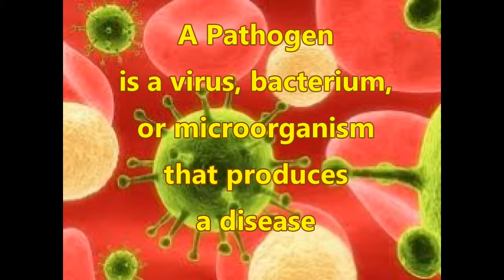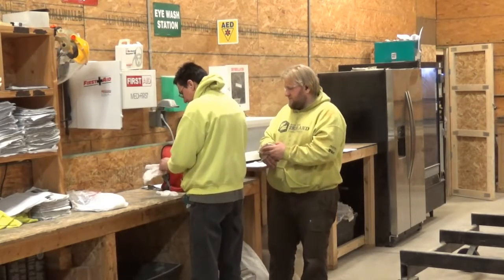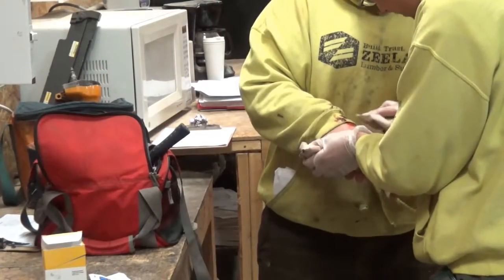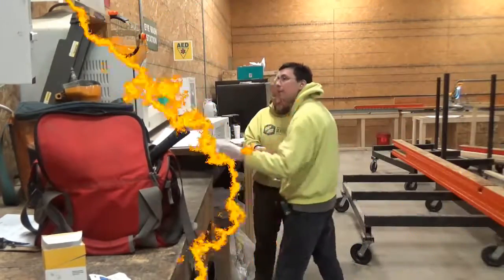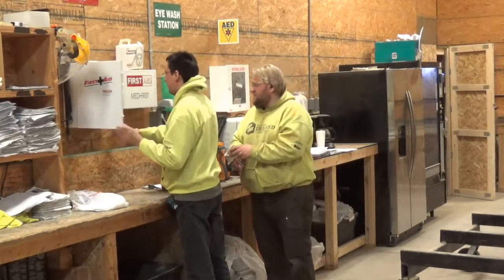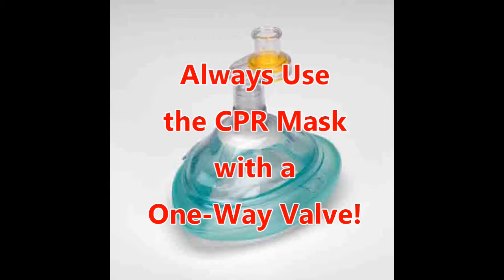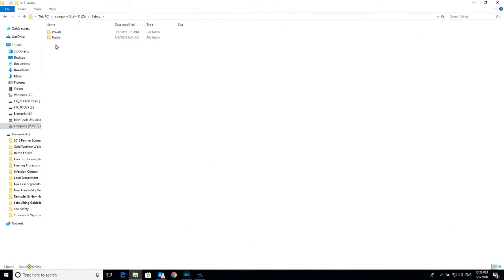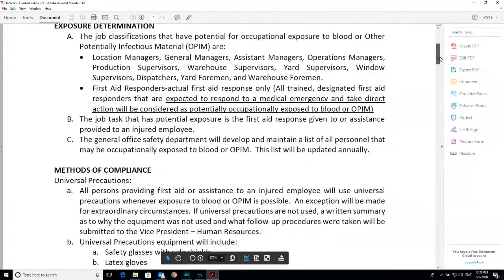Infection Control Training Video